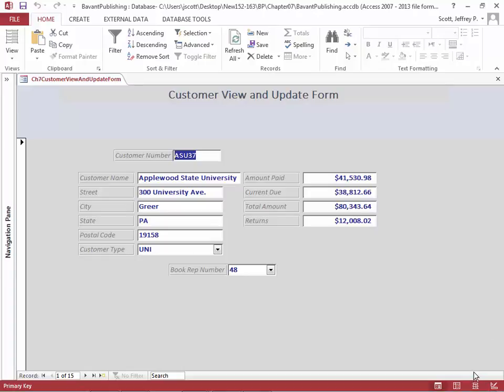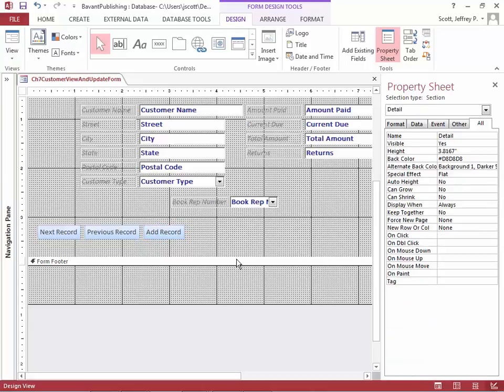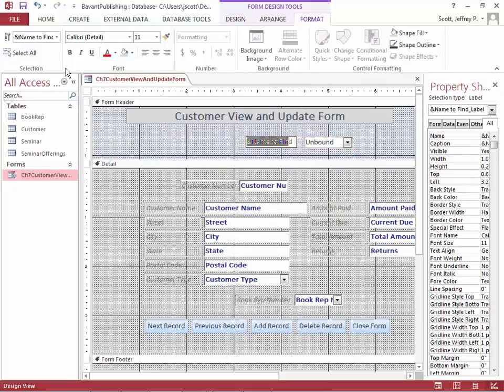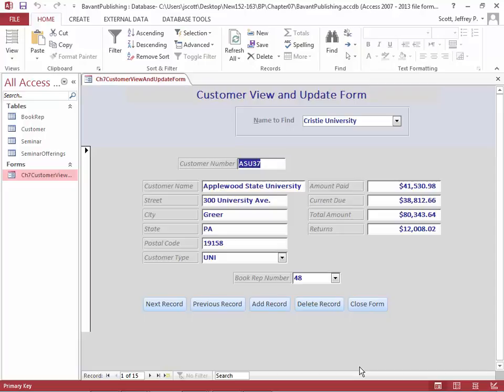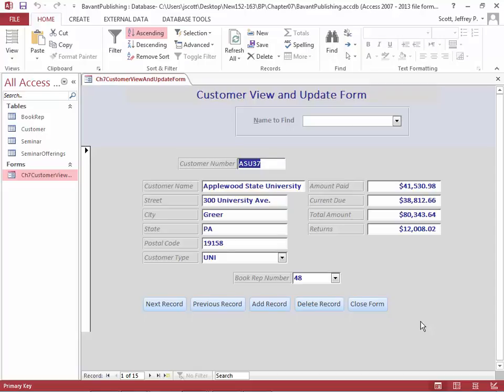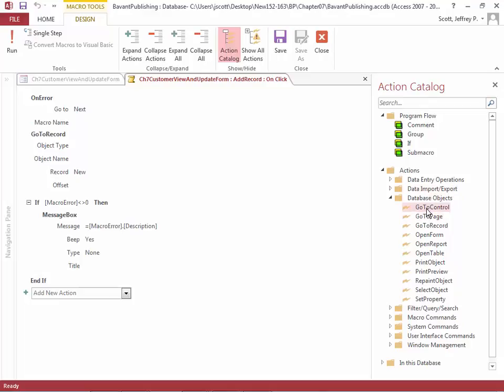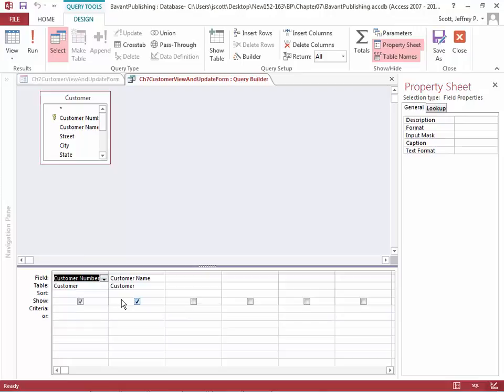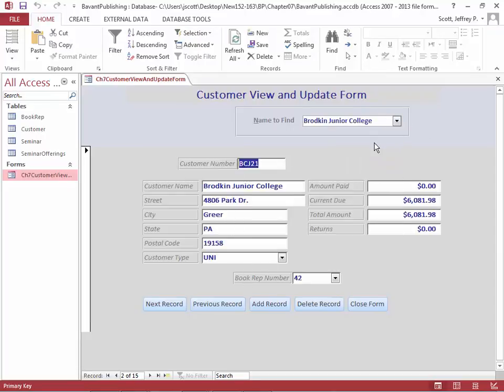152-163 Chapter07 - Lab - Part02